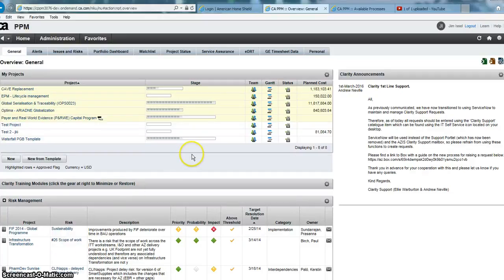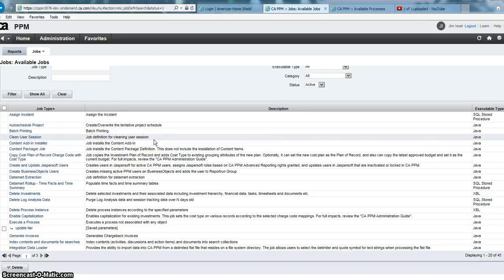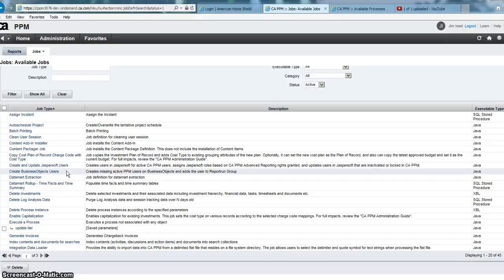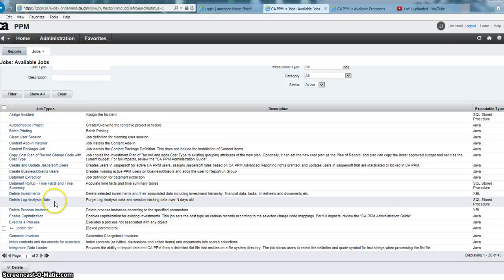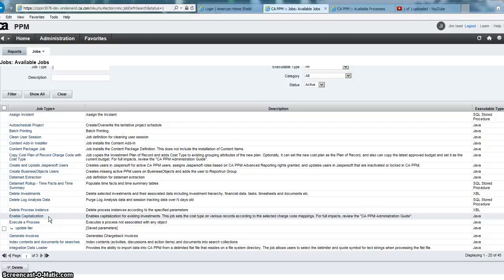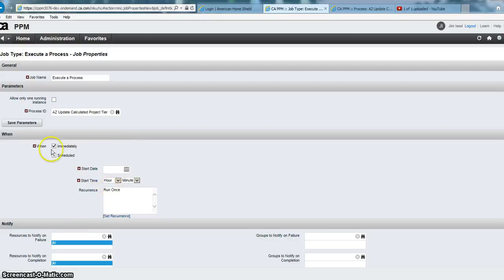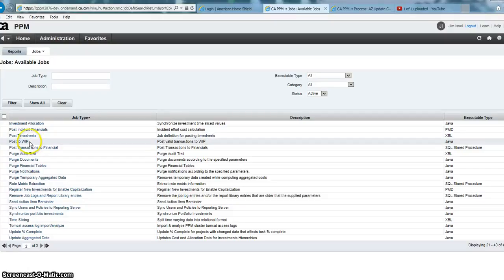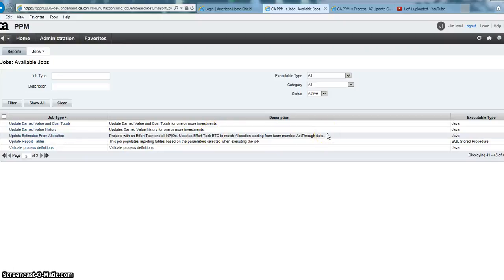Jobs in Clarity